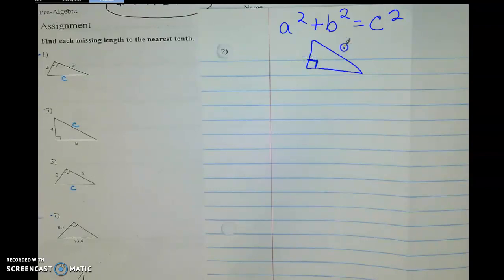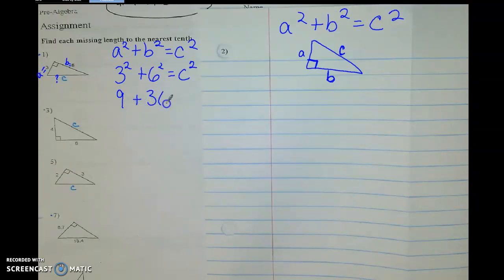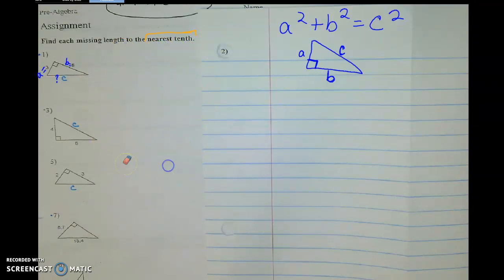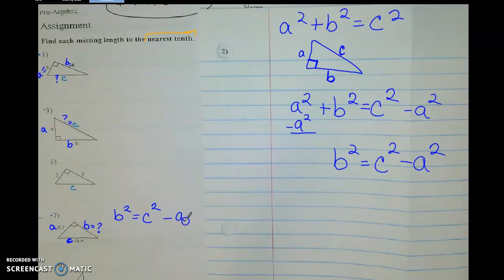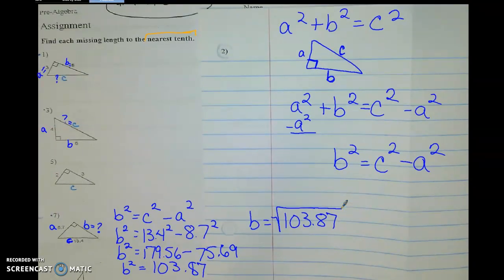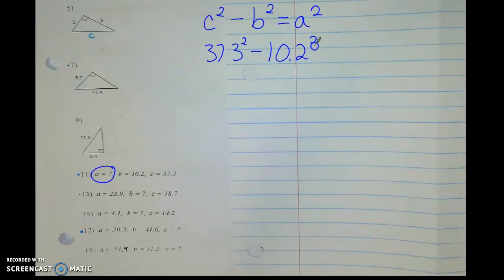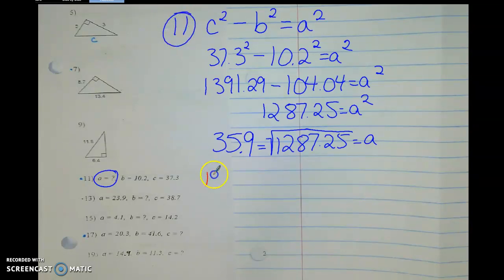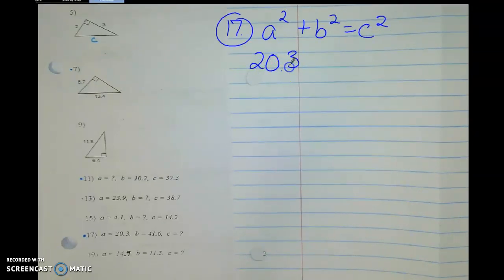Pythagorean Theorem: 1-19 odd